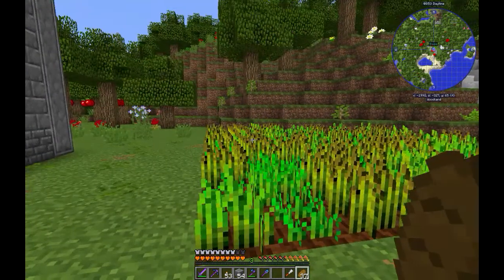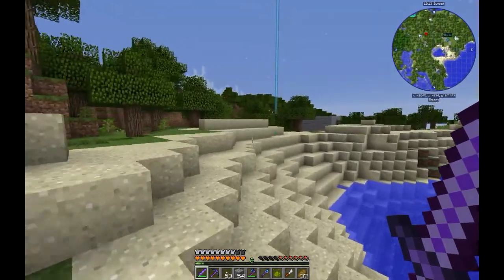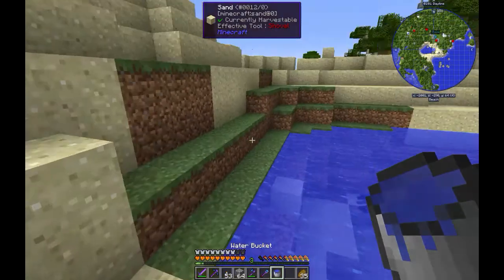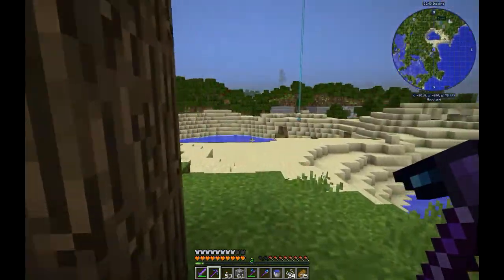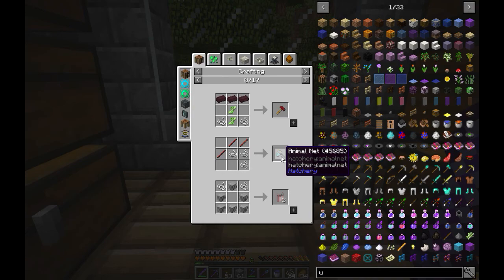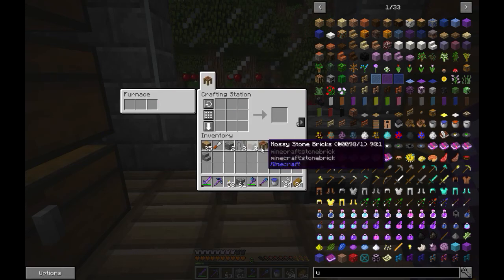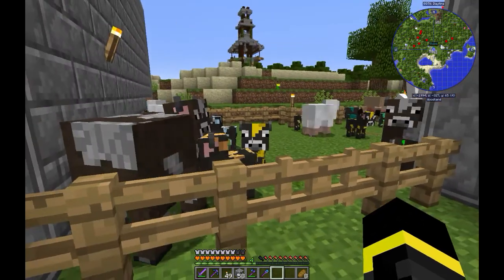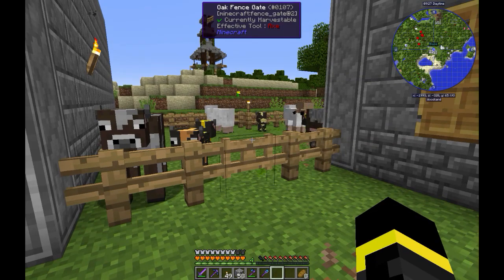Minecraft-Foolcraft 2/Episode #6:Mini Moos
Hello,in this episode I start to search for Mini Moos.Enjoy!